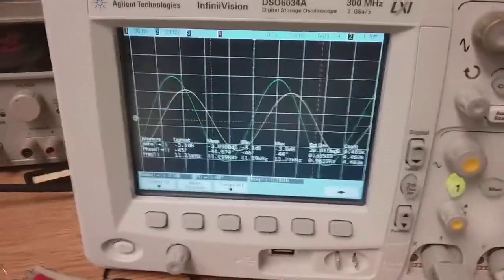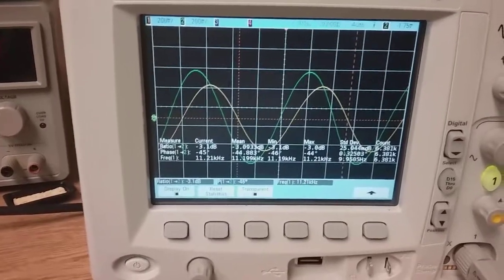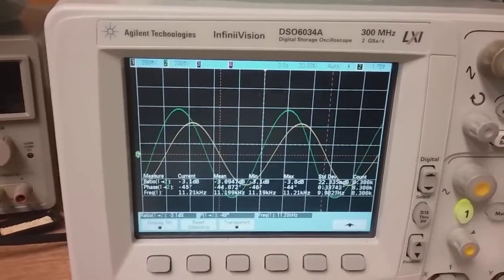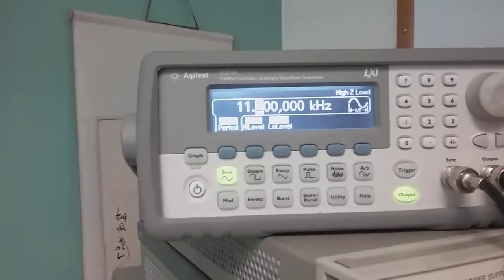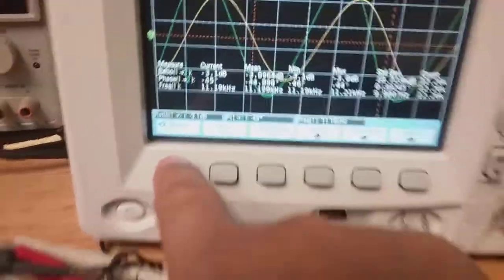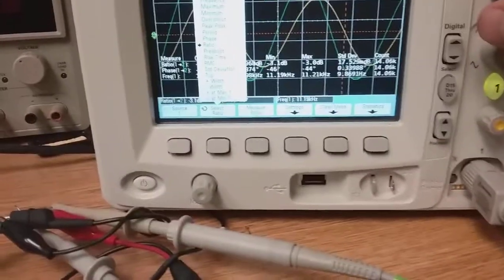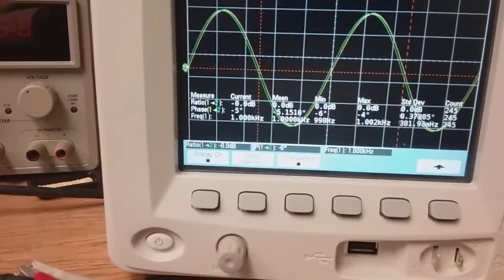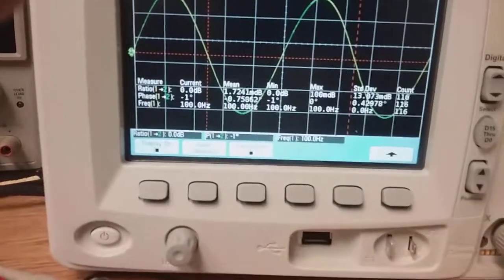Bode Plot for first-order low pass filter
This is not meant to be a full-blown tutorial on Bode Plots.  This is just a hint on how to measure gain and phase of a low pass filter by changing the frequency of a 1Vpp sin wave using the automated measurements.  It shows how hard it can be to measure small values of phase.